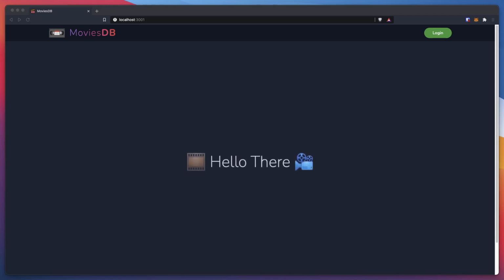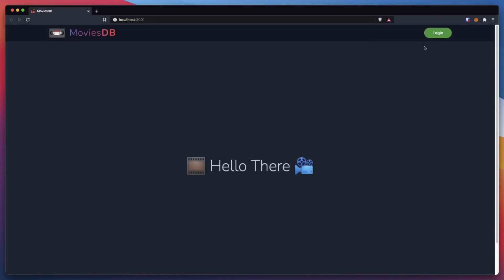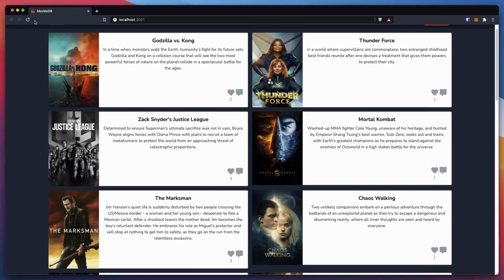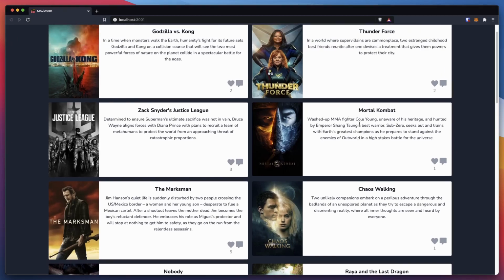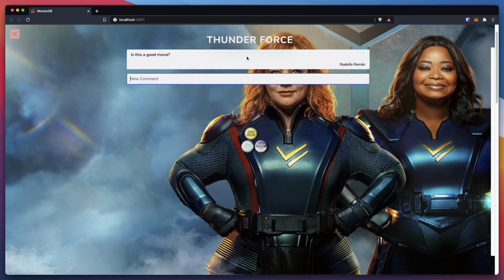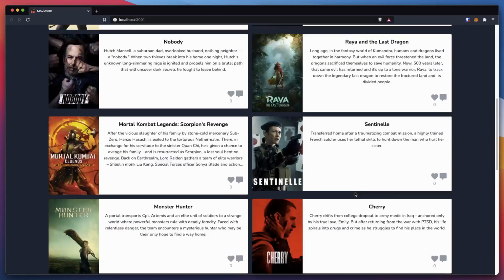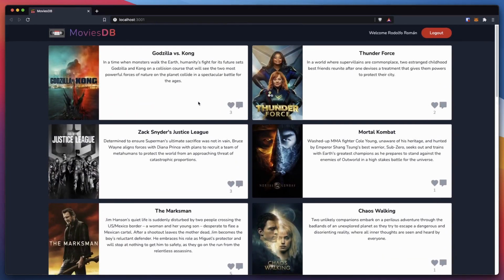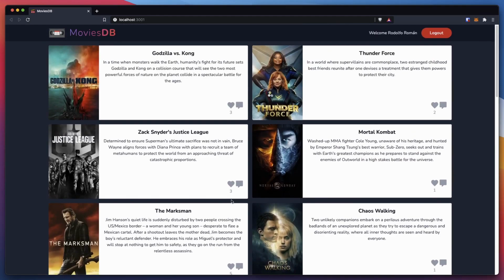MoviesDB Part 0 - Introduction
Project Introduction, what we are going to build.